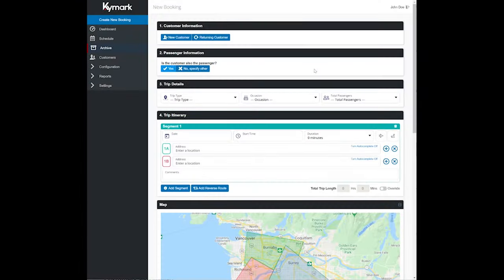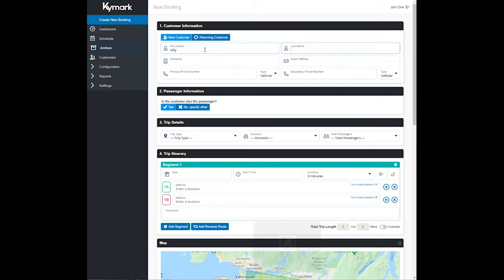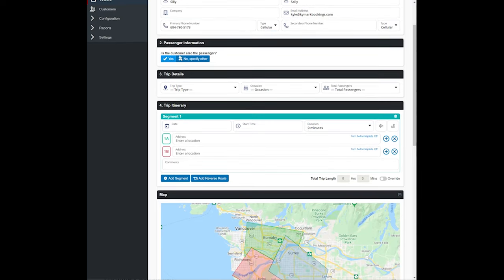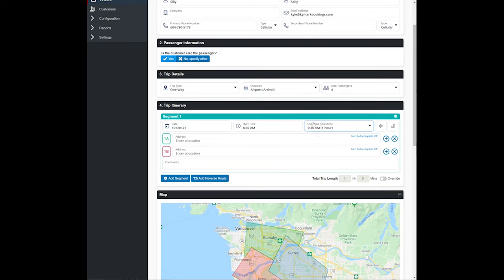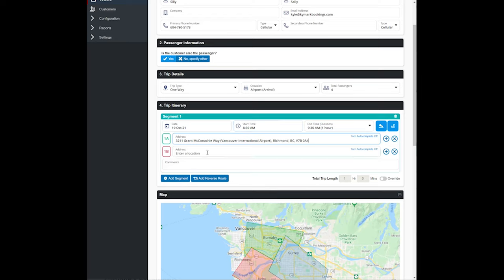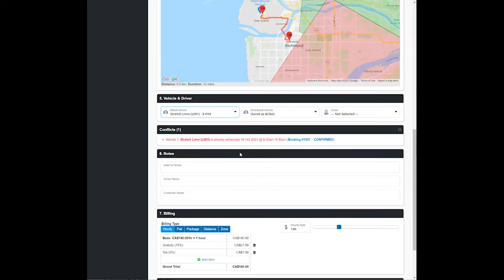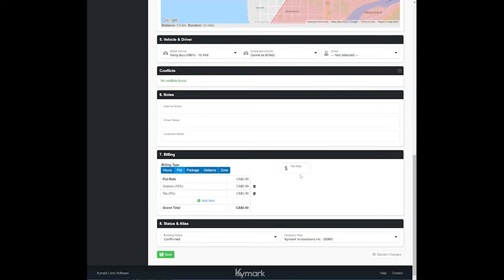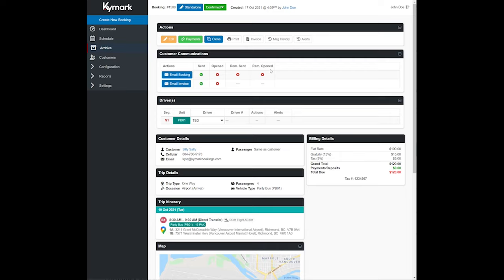Create Booking (Quick Tutorial)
Quick video walk-through showing how to create a new booking in Kymark Limo Software.